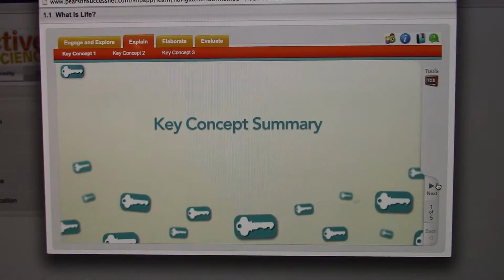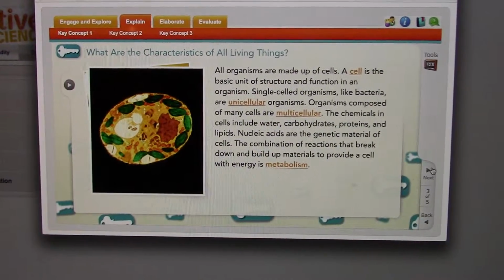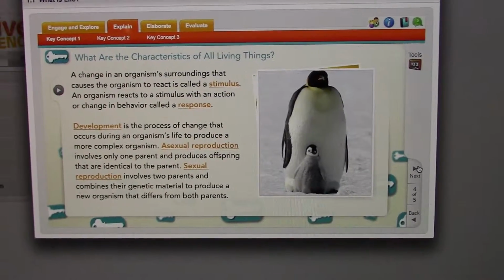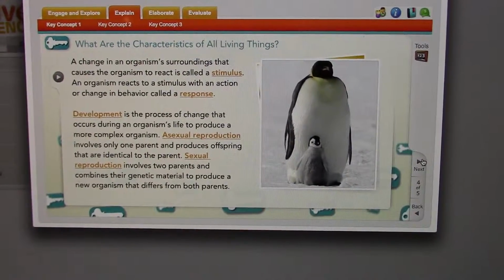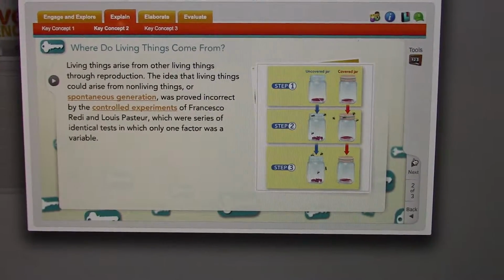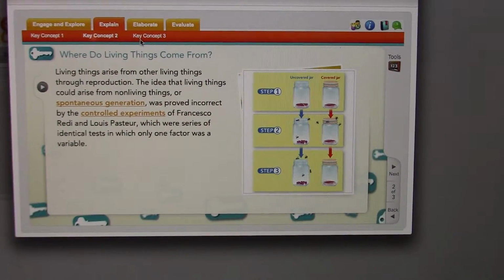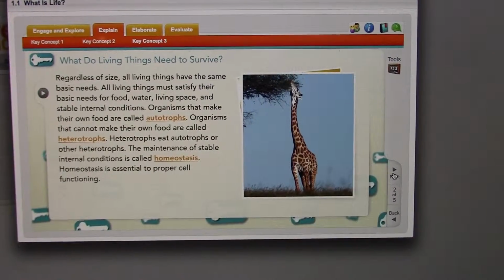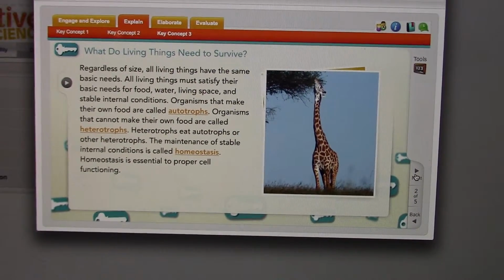Video Chapter 1 Lesson one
Living vs. Non-living things.